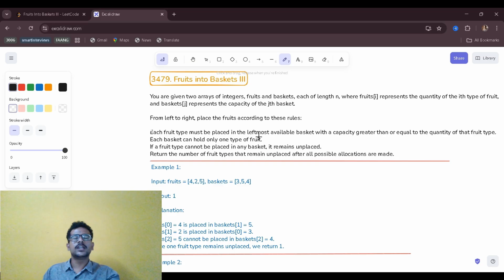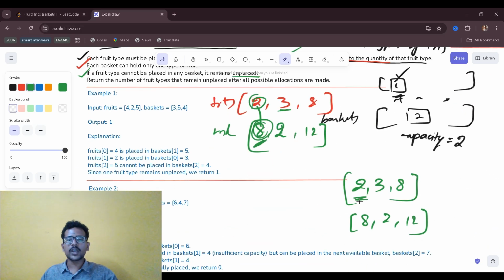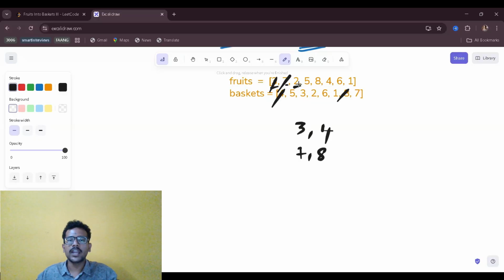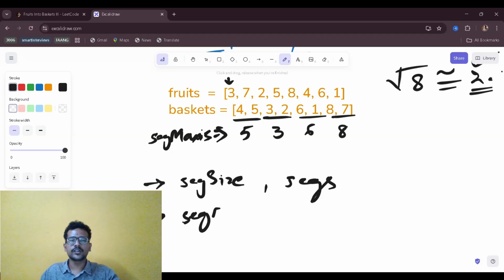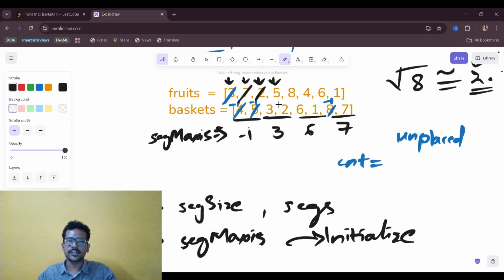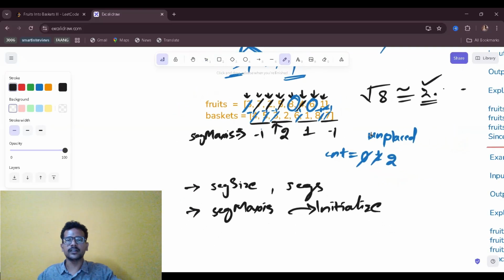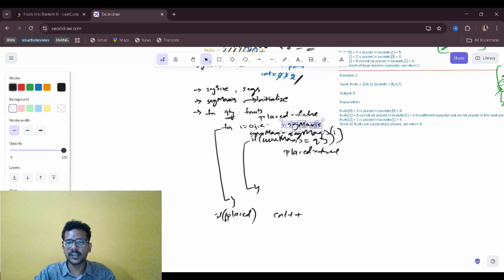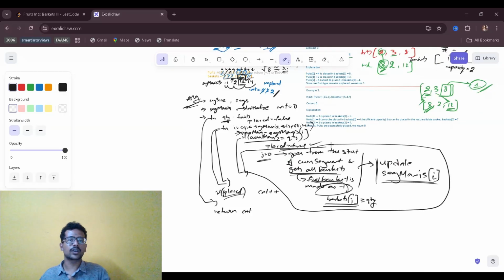3479 Fruits into Baskets iii | LeetCode | Segment Trees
This video explains 3479 Fruits into Baskets iii | LeetCode | Segment Trees